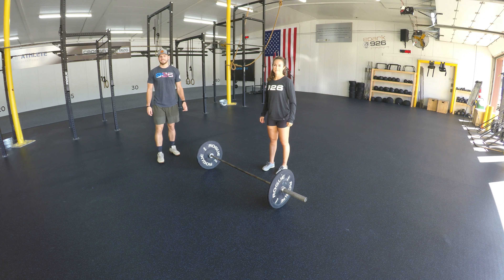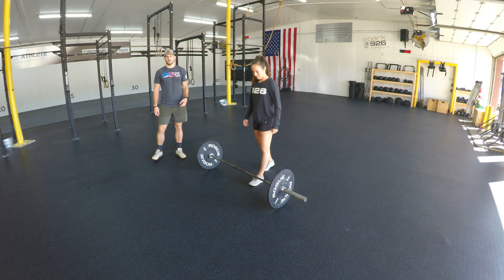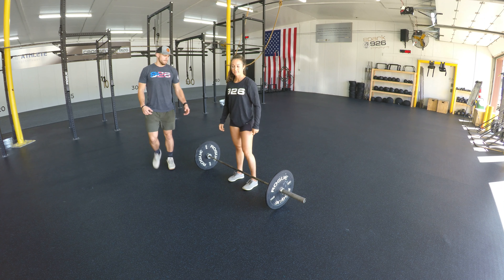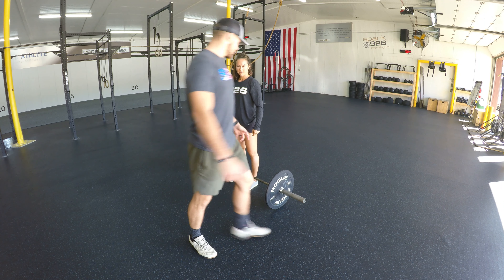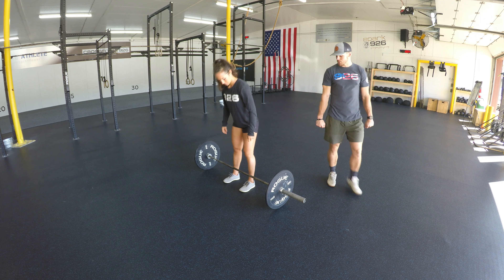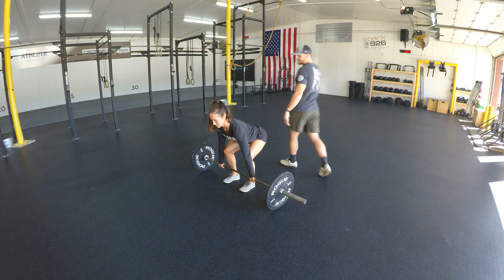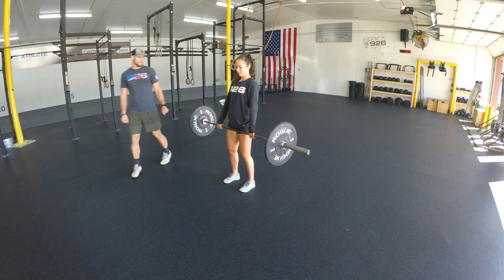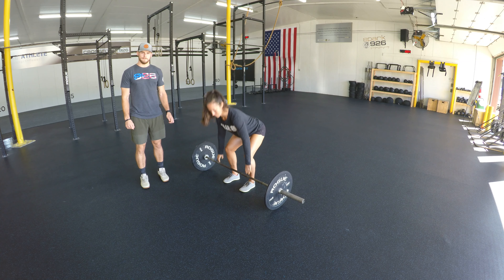Deadlift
Demo of Deadlift.